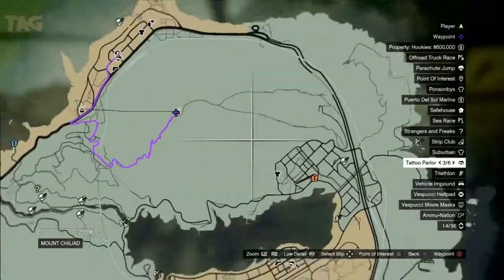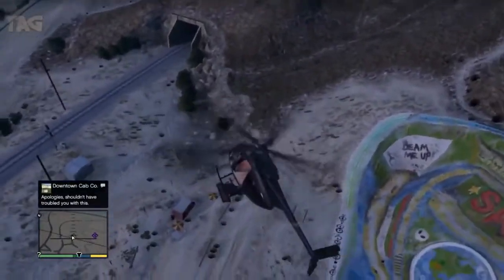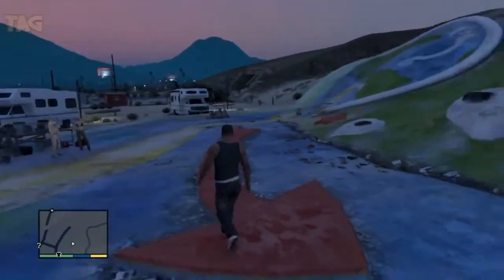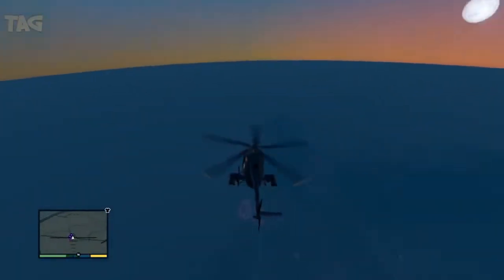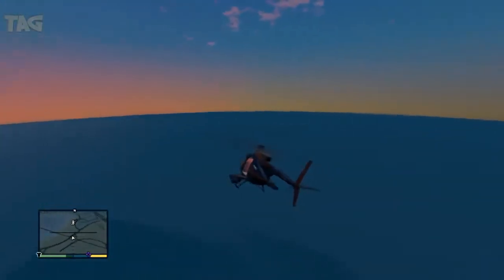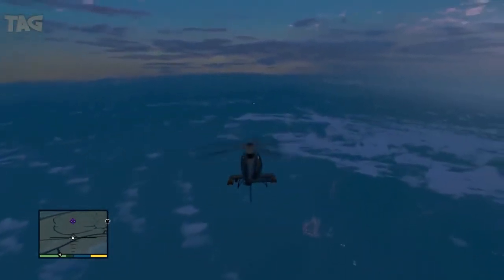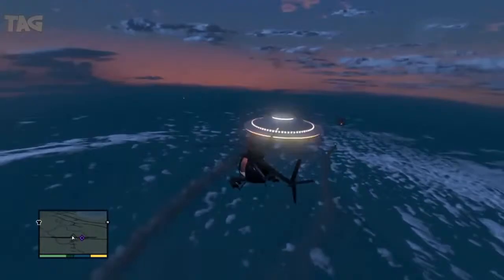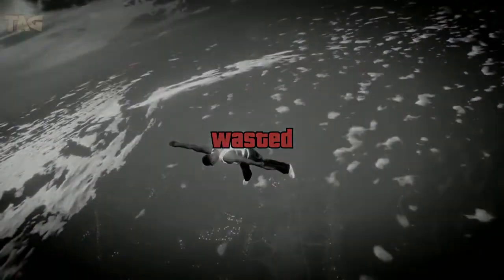★ GTA 5 SECRET UFO EASTER EGG!! #2 Sandy Shores UFO] 100% Completion Gameplay